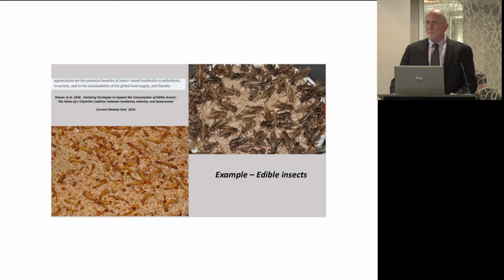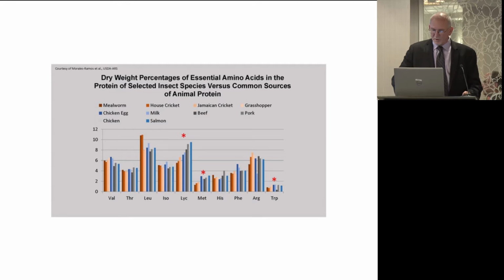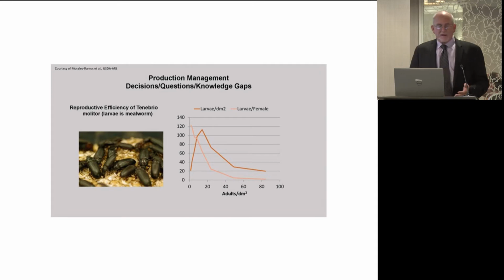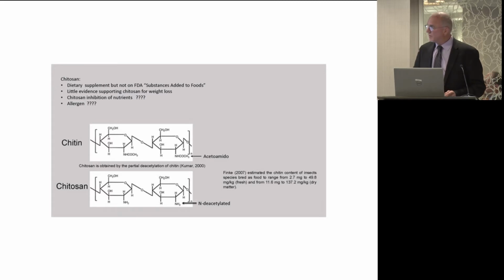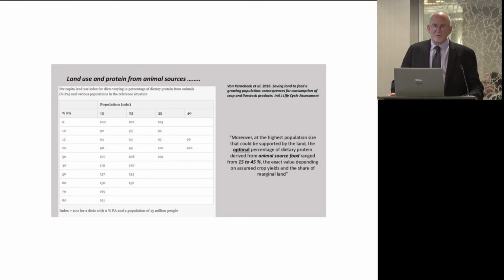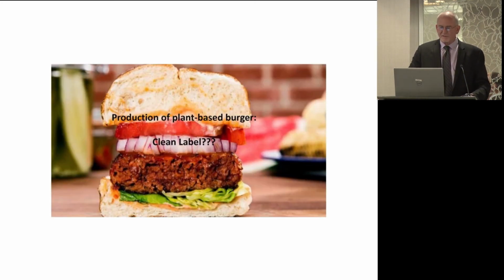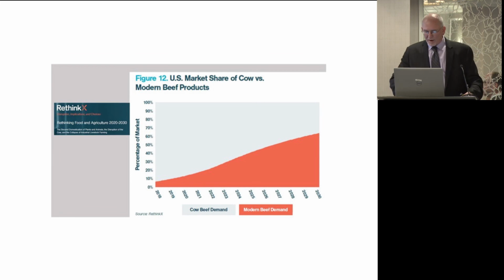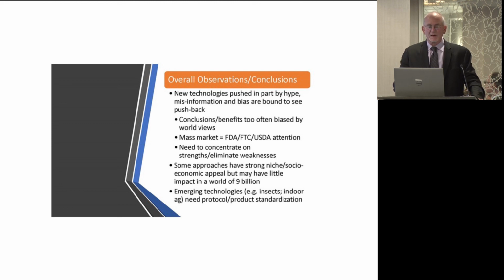ILSI NA: Will New Technologies Benefit Agricultural Systems? (John Finley)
ILSI North America Symposium on Future Foods: Alternate Protein Sources
Tuesday 12 November 2019 – Hamilton Hotel, Washington, DC

Will New Technologies Benefit Agricultural Systems?
John Finley, PhD, USDA